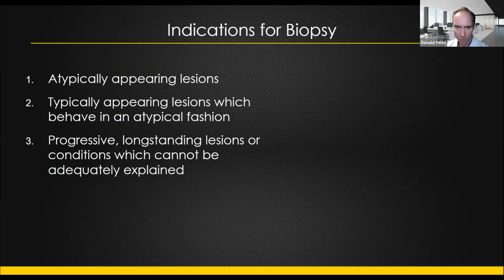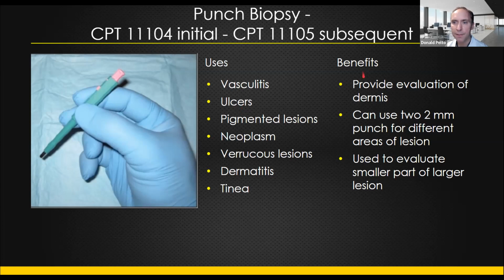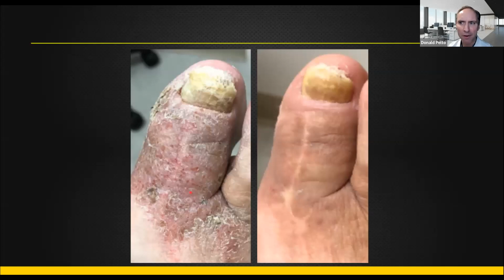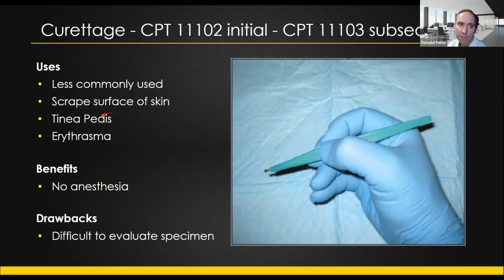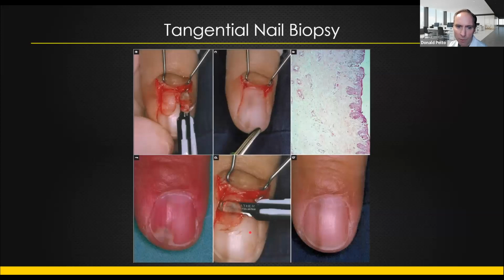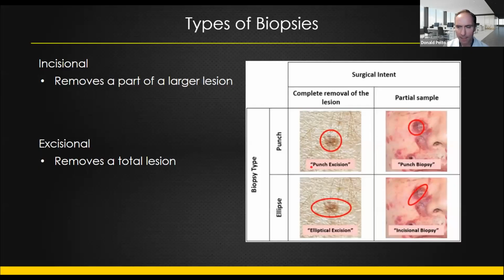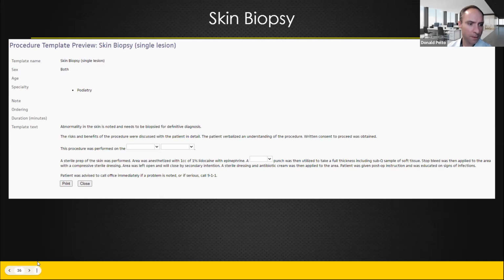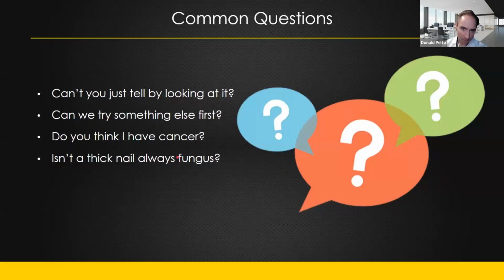Biopsy Masterclass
Answers to Questions:
1. What size biopsy? - I usually do 2mm x 2 (90% of the time).

2. Do you do Miltex or generic? - I do generic biopsy materials.

3. What if I have an elderly patient with circulation issues? - If in the toes, I would do normal 1cc of lido WITHOUT Epi, but even with patients with PVD they should heal a 2mm punch biopsy, and the risk of NOT doing a biopsy could be more than doing the biopsy. Keeping a little local and 2mm punch and specimen container would take only 2 minutes.

4. What EMR do I have? - Athena it is cloud based

5. Where to get plunger ones? - Miltex

- Don